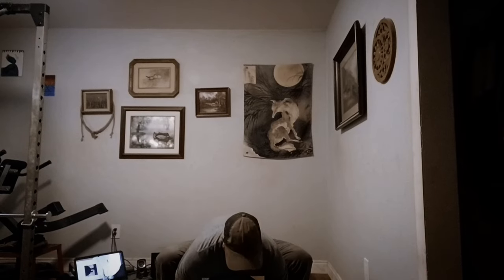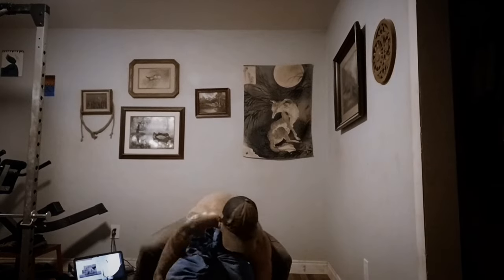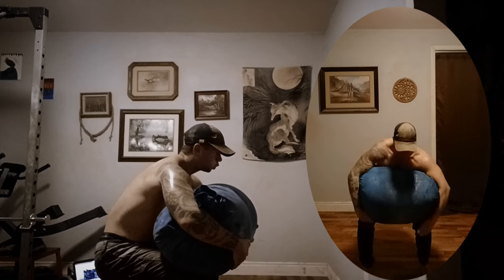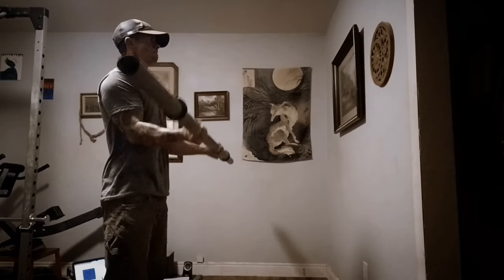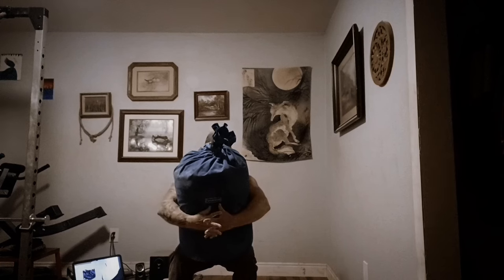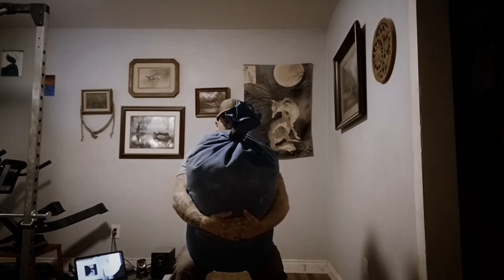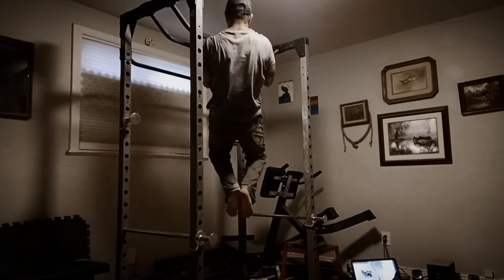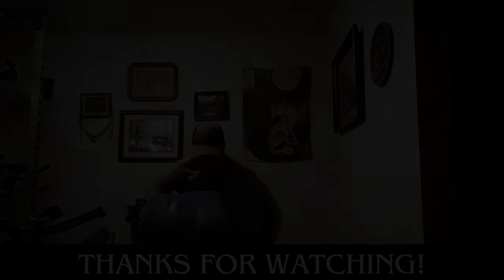Sandbag Strength: Three Great Sandbag Accessory Exercises To Improve Your Lifting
0:00 Sanbags and Barbells
2:52 Swings
7:18 Curls
13:40 Pullups